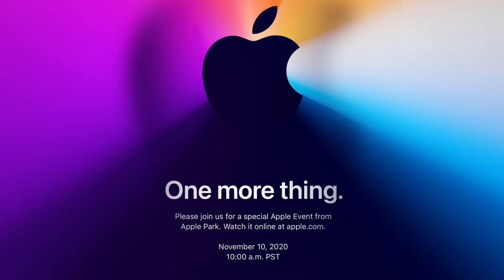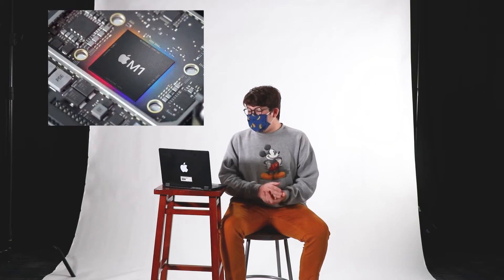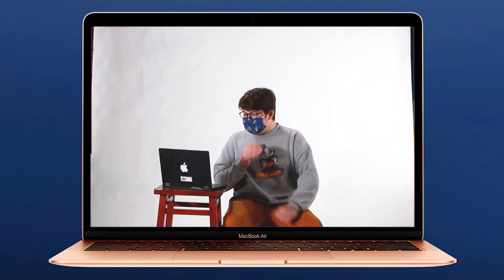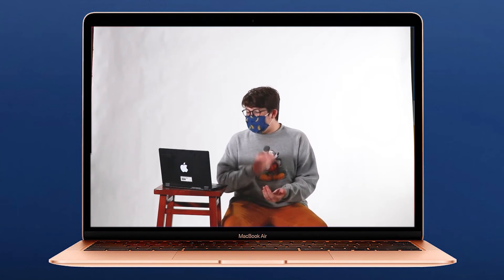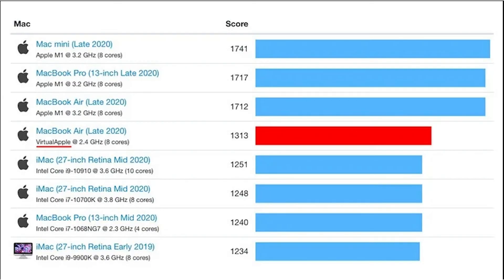Apple Breaks from Intel - System On Chip M1 Processor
Today we dive into the world of Apple's latest keynote takeaways, and why you should care about next Gen Computers. SOC, or System On Chip, is poised to turn the computing world on its head and blur the lines between mobile devices and computers.